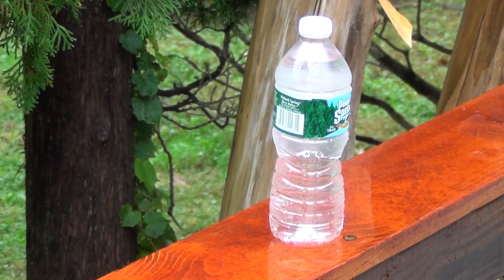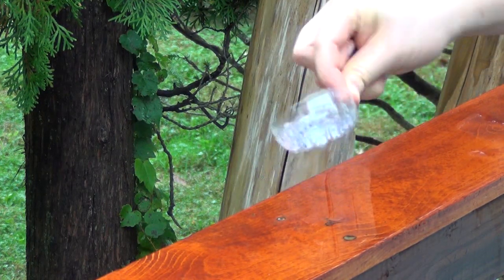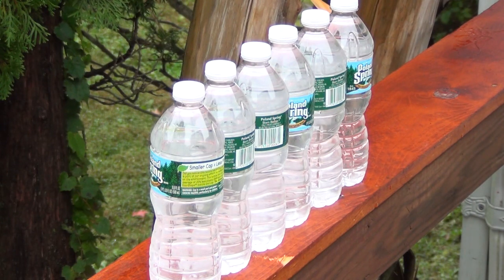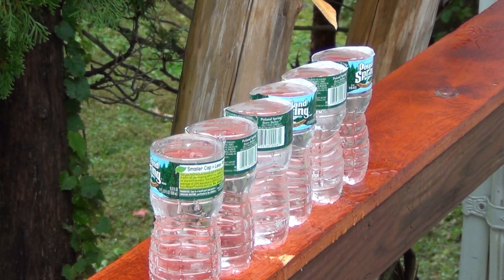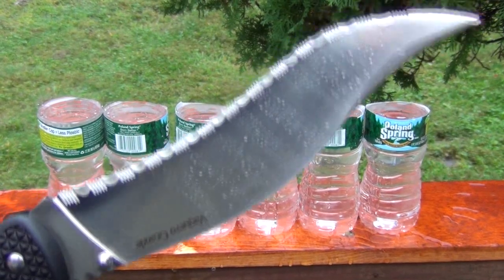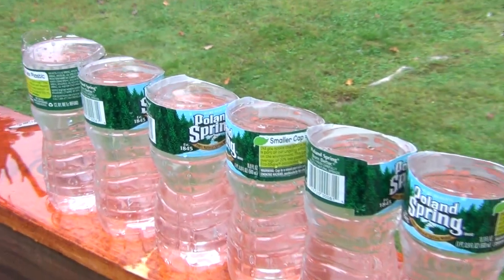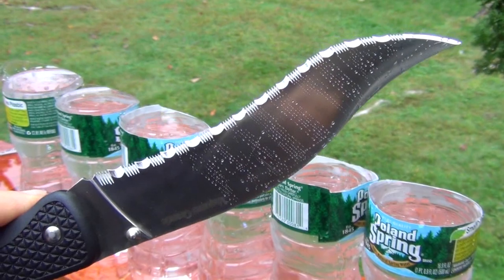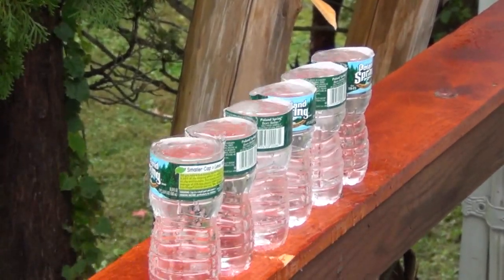1 Man, 1 Knife, 6 Bottles (Cold Steel Voyager Vaquero XL Serrated)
BELOW IS THE MASTER LIST OF AMAZON LISTINGS FOR LARGE-SIZED COLD STEEL FOLDING KNIVES, SHOP FOR COLD STEEL FOLDERS BELOW!
COLD STEEL LARGE-XL FOLDING KNIVES

Trying to beat my old record without knocking any over. Starring the Cold Steel Vaquero Grande.